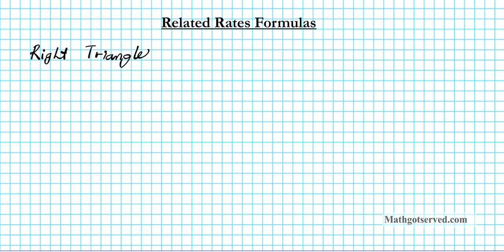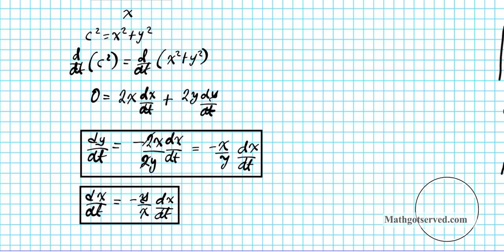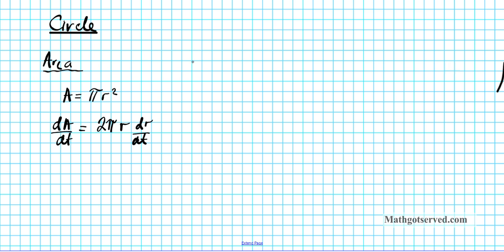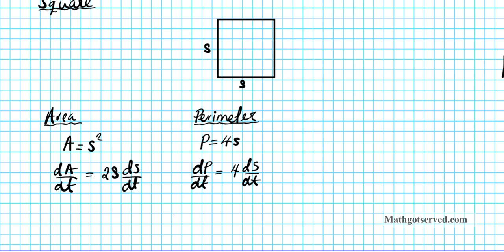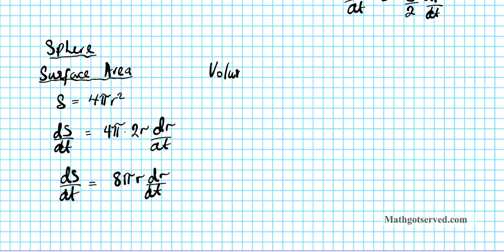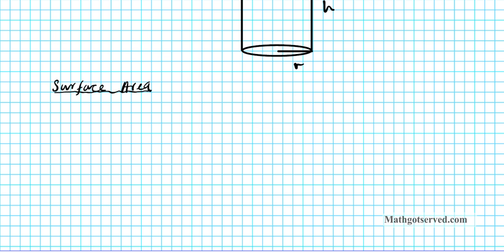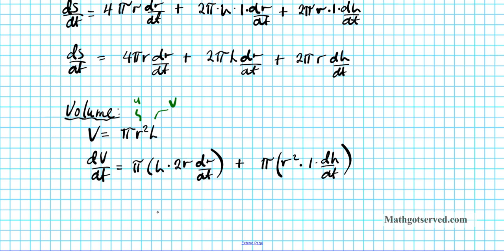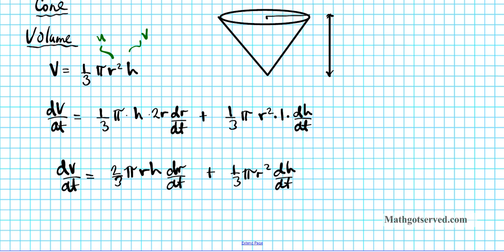differnetiation related rates formulas cu4l5 Calculus I AP IB exam cone right circle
RELATED RATES

#1 Circles Oil is dropping from a punctured tank onto a circular oil pool on the ground with radius r. Find the following and state their meanings and units.
a) dr/dt
b)dA/dt
c) How fast is the radius changing when the radius is 2 cm and the area is changing at 20p cm2/min

#2 Cones:A conical pit is being filled with concrete. The pit has a base radius of 10 cm, and a depth of 30 cm. The pit is being filled so that the height of water rises at 2 cm/sec. Find the following in terms of V and h, (include meaning & units).
a) dh/dt
b)dV/dt
c) How fast is pit being filled at the point in time that the water level is 4cm.

#3 Spheres A sphere being inflated at 10ft^3/sec How fast is the radius increasing once the radiums is 4ft ?
#4 Ladder: A ladder 13 ft long is sliding down a wall. At the moment the base is 12ft from the wall, the base of the ladder is moving at 5 ft/sec. How fast is the top of the ladder moving at this moment?

 #5 Boat and Winch: A winch 20 feet above sea level is used to reel in a rope connected to a boat at 2 ft/sec. How fast is the boat moving when the rope is 45 feet in length.

Ice Cube: An ice cube melts uniformly at a rate of 27cm3/sec. If the cube retains its perfect form while it is melting, at what rate are the sides shrinking when each side is 3 cm long ?

Inverted conical Tank: water runs out of a conical tank at 7ft^3/min. The tank has a base of 10ft and a depth of 12 ft. How fast is the water level rising when the water is 5ft deep

#7 Trapezoidal Trough:The ends of a horizontal water trough is an isoceles trapezoidal prism. The length is 8 feet and the lower base is 4 feet. The upper base is 10 feet and the depth of the trough is 2 feet. If the water level is rising at 3 feet/min, when the depth of the water is 1 foot, how fast is water being poured into the trough?

#9 Hot air Balloon:A hot air balloon is rising vertically from a level platform. A range finder 400 feet from the lift point is tracking the hot air balloon. At the moment the angle of elevation of the range finder is 60 degrees , the angle of elevation is increasing at  .10 degrees/minute.  How fast is the balloon rising at that moment?

Consider a sphere of radius 10cm.
If the radius changes 0.1cm (a very small amount) how much does the volume change?
Water is draining from a cylindrical tank at 3 liters/second.  How fast is the surface dropping?
Truck A travels east at 40 mi/hr.
Truck B travels north at 30 mi/hr.
How fast is the distance between the trucks changing 6 minutes later?

A particle moves along the curve C ú »" Ä B fi As it reaches $
the pointa b fl $ fl the y-coordinate is increasing at a rate of
4 cm/sec. How fast is the x-coordinate of the point changing
at this instant?
3. Suppose where is a constant and when

4. Two cars start moving from the same point. One travels south at
60 m/hr and the other travels west at 25 m/hr. At what rate is
the distance between the cars increasing two hours later?
5. A plane flying horizontally at an altitude of 1 mile and a speed
of 500 mph passes over a radar station. Find the rate at which
the distance from the plane to the station is increasing when it
is 2 miles away from the station.
6. A conical water tower has a height of 12 ft and a radius of 3 ft.
Water is pumped into the tank at a rate of 4 ft /min. How fast is $
the water level rising when the water level is 6 ft

A man walks along a straight path at a speed of 4 ft/s.
A searchlight is located on the ground 20 ft from the path and is kept focused on the man.
§At what rate is the searchlight rotating
when the man is 15 ft from the point on
the path closest to the searchlight?
A police cruiser, approaching a right-angled intersection from the north, is chasing a speeding
car that has turned the corner and is now moving straight east. When the cruiser is 0.6
mi north of the intersection and the car is 0.8 mi to the east, the police determine with radar
that the distance between them and the car is increasing at 20 mph. If the cruiser is moving
at 60 mph at the instant of measurement, what is the speed of the car?
The voltage V (volts), current I (amperes),
and resistance R (ohms) of an electric circuit like the one shown
here are related by the equation V  IR. Suppose that V is
increasing at the rate of 1 volt sec while I is decreasing at the
rate of 13 ampsec. Let t denote time in sec.
A trough is 15 ft long and 4 ft across the top
as shown in the figure. Its ends are isosceles triangles with
height 3 ft. Water runs into the trough at the rate of 2.5 ft3min.
How fast is the water level rising when it is 2 ft deep?
Sliding Ladder A 13-ft ladder is leaning against a house (see
figure) when its base starts to slide away. By the time the base is
12 ft from the house, the base is moving at the rate of 5 ft sec.